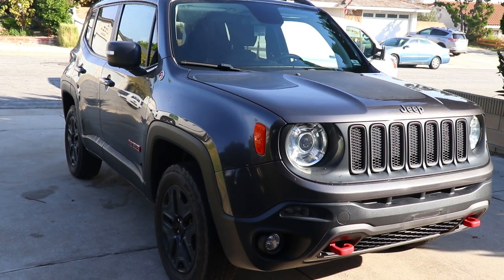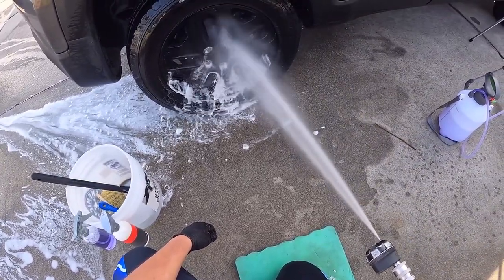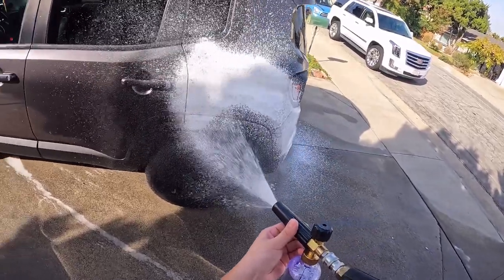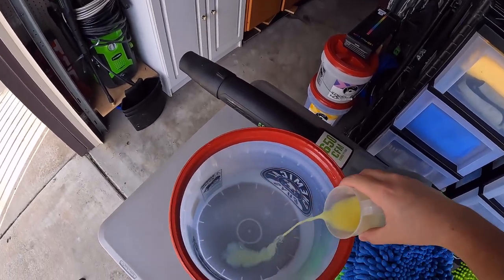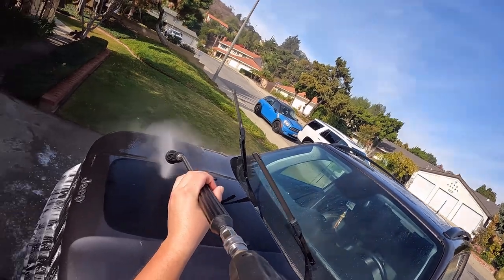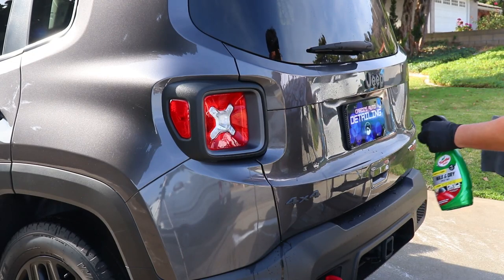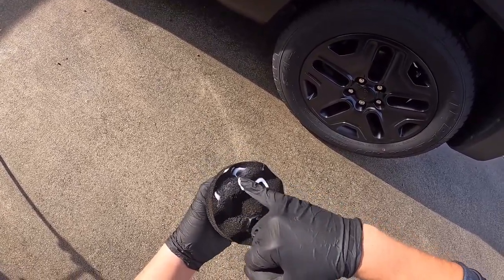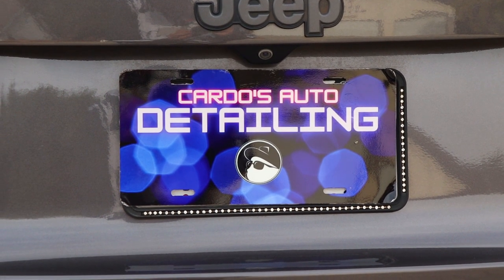My Take of a Standard Exterior Detail Package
Its been a LONG TIME, since I have done a Standard Exterior Detail Package on the channel. Welp, at last here it is! This Jeep Renegade is here for my Standard Detail package, which by no means is a basic wash. This package includes a TFR Rinse, Detail Brush intricate areas, Wax, and a couple of nice touches with some high end detailing products! Lots of filming was done for this detail and there will be more to come later down the line!

0:00 Introduction
0:50 Overview / Befores
1:38 Products
2:00 Wheels and Tires
7:34 APC Foam Pre Rinse and Brush
11:03 Wash Process
15:33 Dry and Wax
19:44 Glass Clean
21:28 Tire Dressing
23:34 Final Touches
24:25 Finished

Videos like these take some time to edit properly, adjustments to record during work, as well as to get resources for the product(s) or equipment.

Are you located in Southern California? All of my detailing services and pricing are located on my Instagram Story Highlights called "Menu," so make sure to check that out before requesting a quote! 🧾💲🚗✨

Thank you guys, stay safe and stay fresh! ;)

Intro Music from NCS

Track: JJD - A New Adventure (feat. Molly Ann) [NCS10 Release]